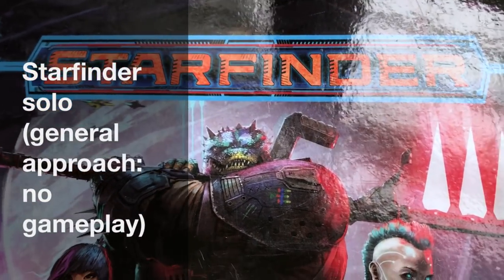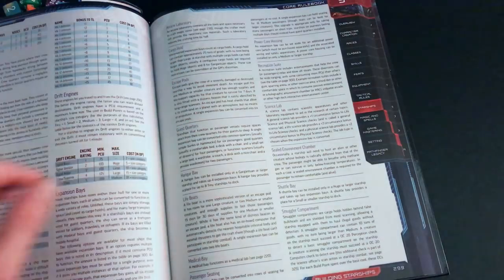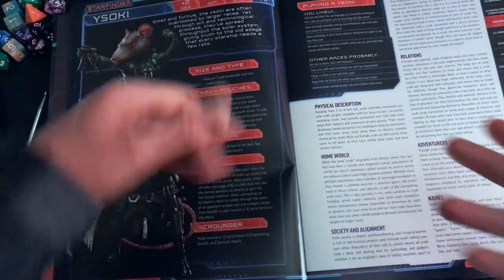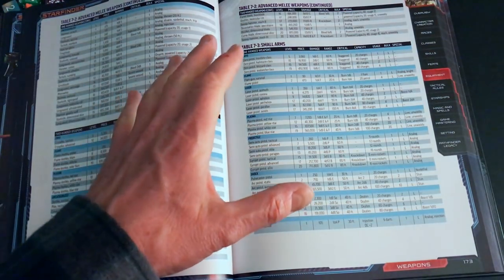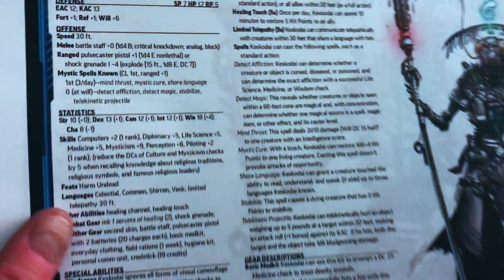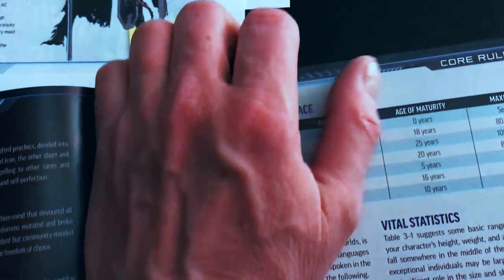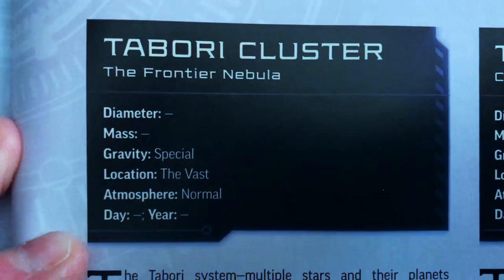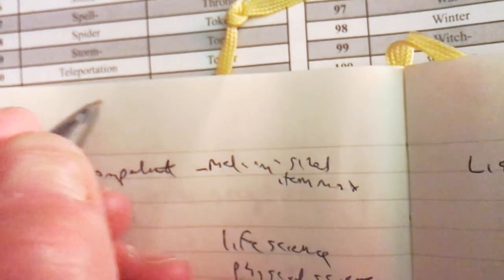Starfinder solo general thoughts NO GAMEPLAY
A mystic priest and a bounty hunter mechanic set off on a search for the missing instructions to build a device that will reverse the course of history on a decrepit world whose once-rich ore has been totally depleted.

Rules overwhelm and confusion ensue as I get into and out of solo GM trouble a few times...

how I approach such a big system/ruleset solo (0:00); getting stuck and getting unstuck (13:31); getting lost and getting found (18:17)
**Get Geek Gamers' new book, a literary random table, "Wanderings,"